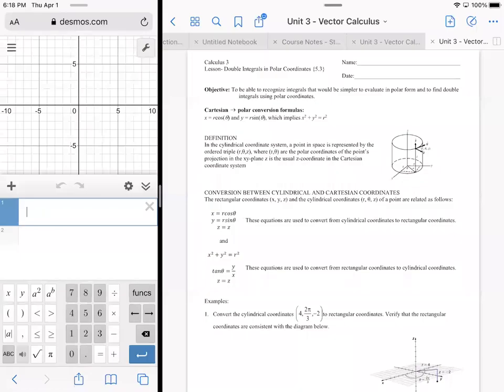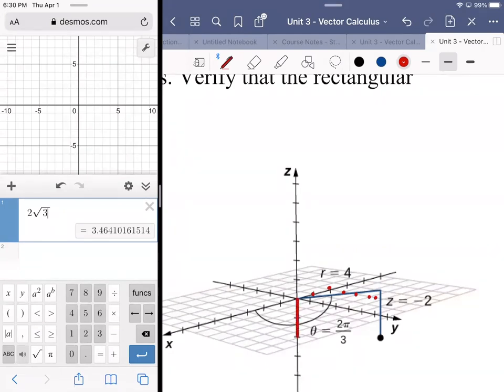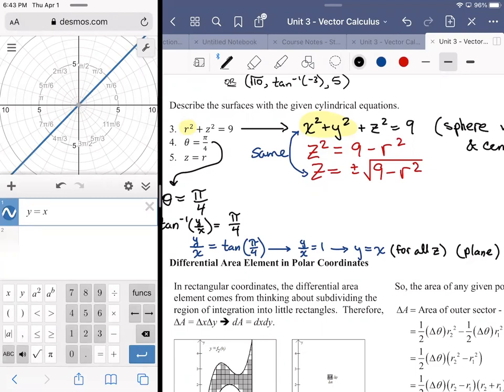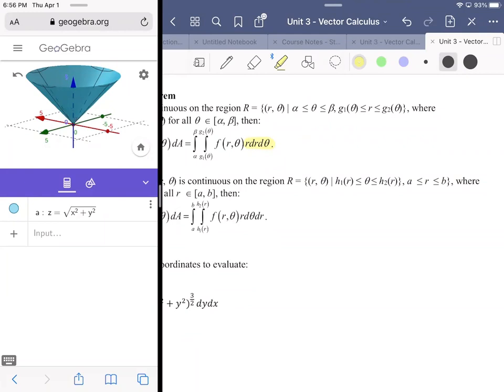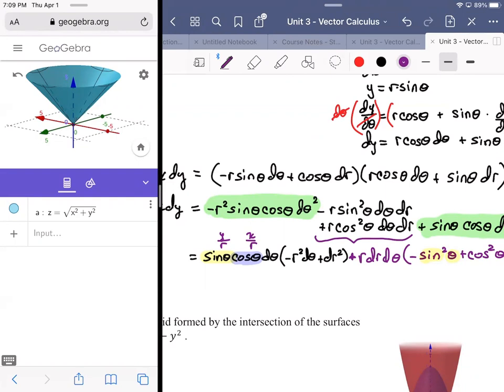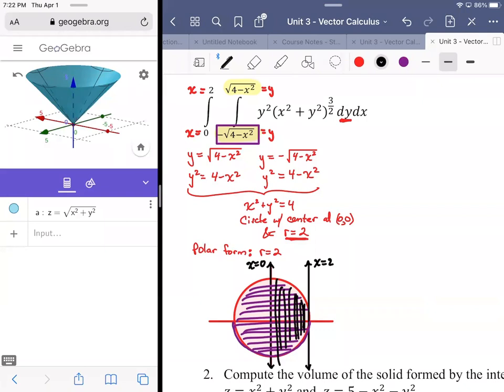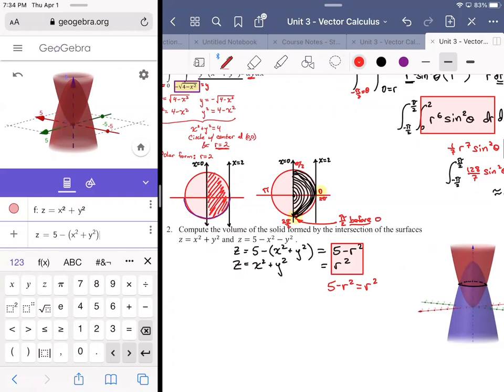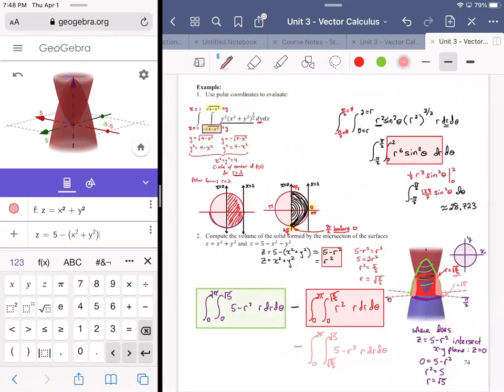Calc 3 Unit 3 p72 - 74